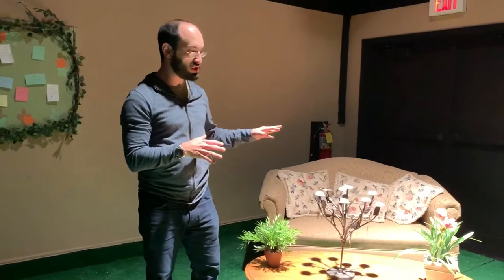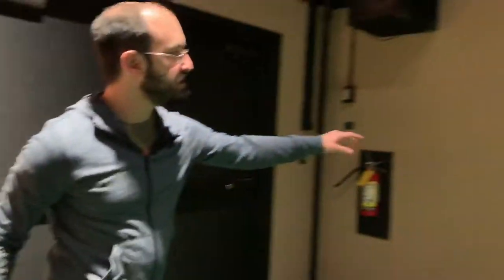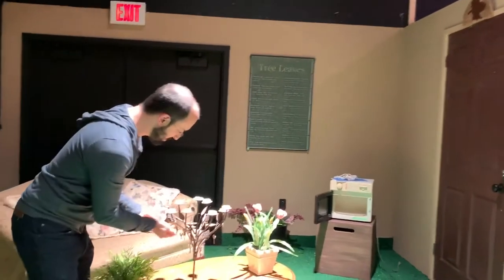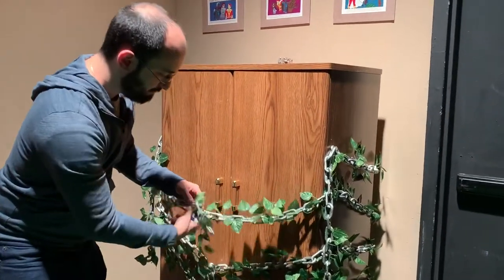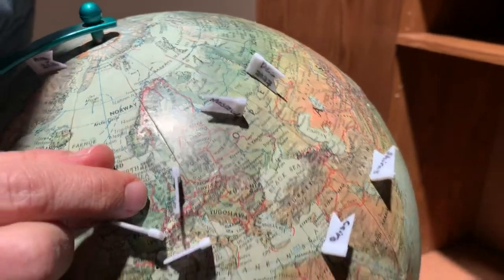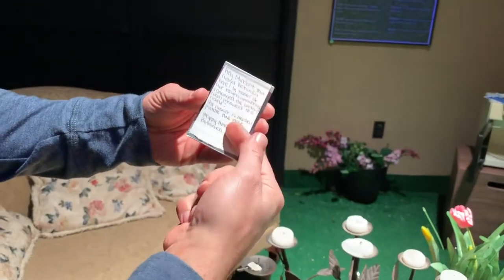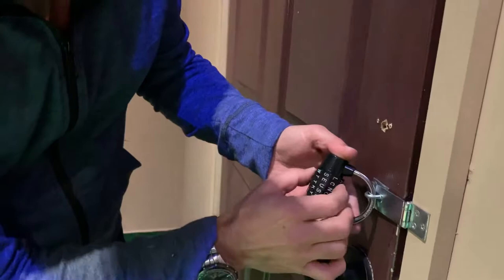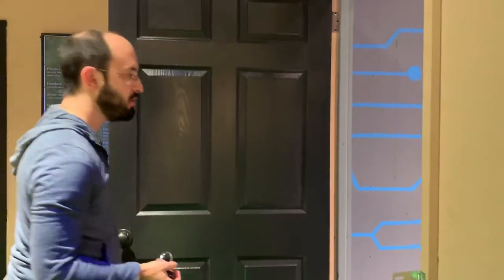Crime and Villainy Escape Room: Common Room Part 2 SPOILERS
Crime and Villainy Escape Room: Common Room Part 2 SPOILERS (Designing Escape Rooms at Hampshire College, Fall 2018)